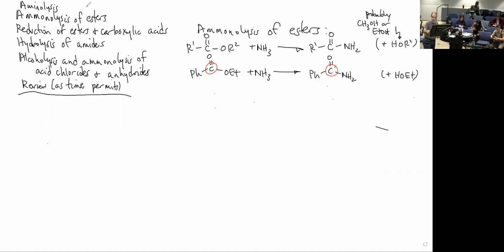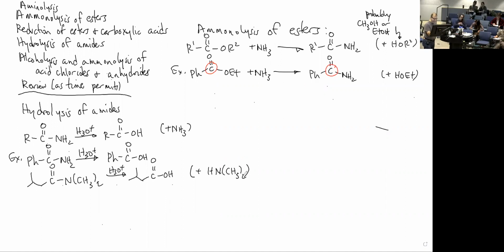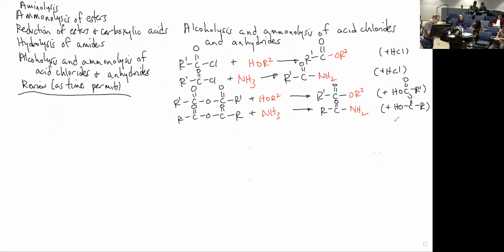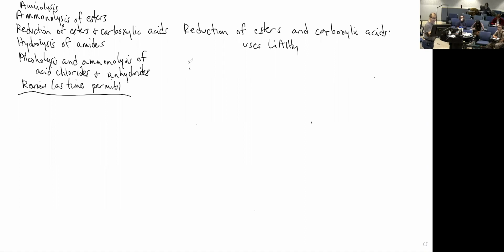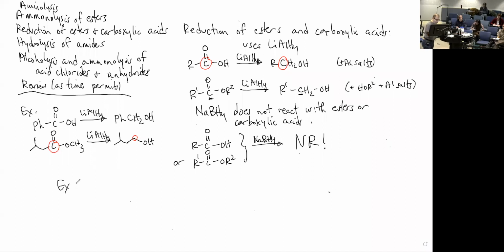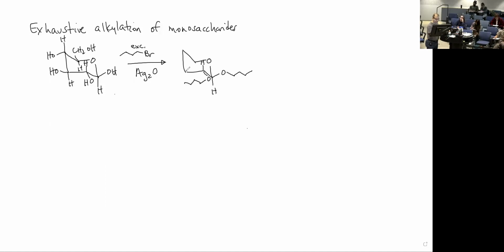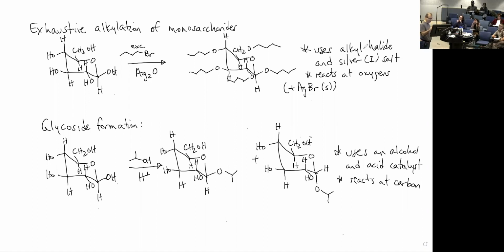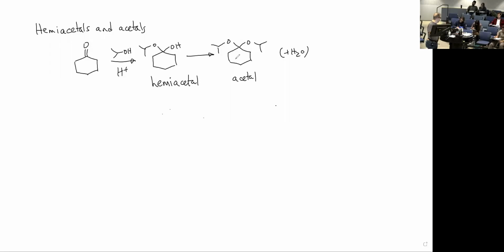CHEM 222 32 211122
Here we finish our discussion of nucleophilic acyl substitution reactions, and with it, the material for our fourth hour exam.